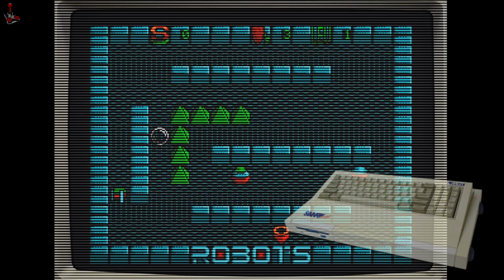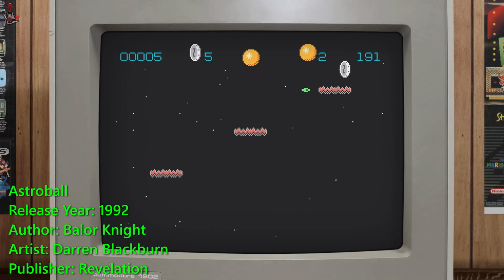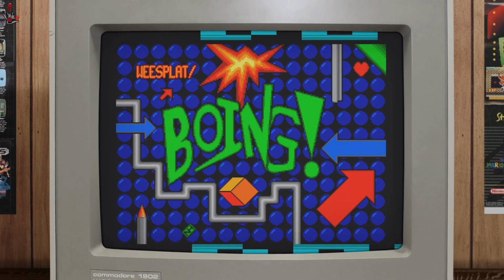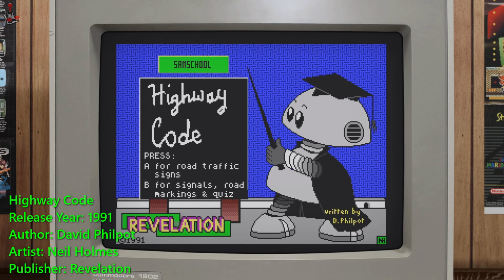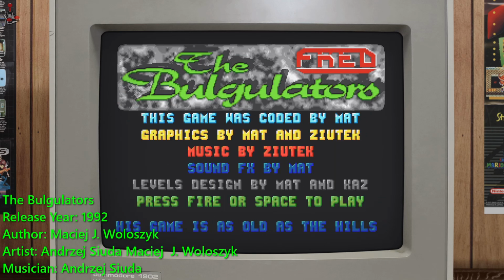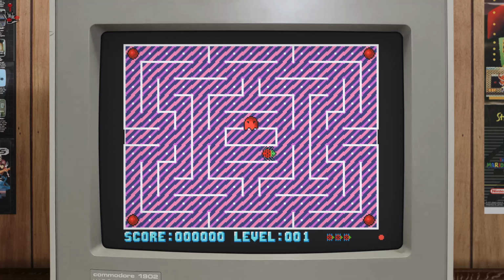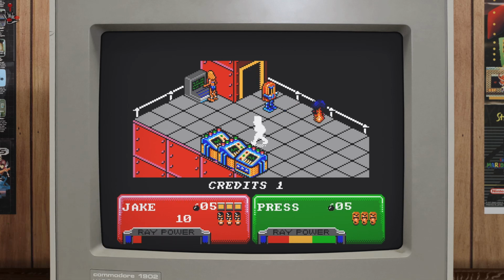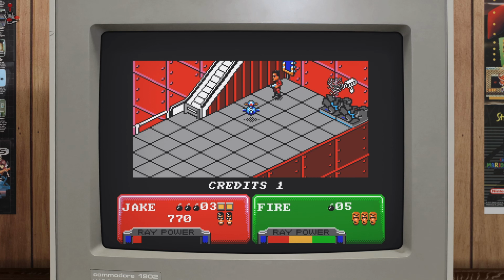SAM Coupé | The Original Spectrum: Next?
This time I explore the ULTRA RARE 8bit British computer from 1989, the SAM Coupé. Designed to be the quintessential upgrade for Sinclair Spectrum owners for the 1990's, being compatible with Spectrum 48K software but  the system failed miserably.

With enhanced graphics modes, mutli-channel sound, 512K of RAM and backwards compatibility with Sinclair's machine, why did it fail? I touch on that in the video.

Luckily we can emulate this expensive machine today with the fantastic "SIM Coupé" emulator by Simon Owen and I take a look at some of it's games.